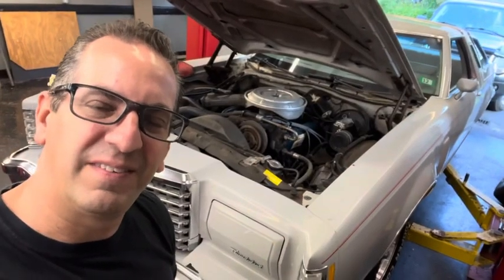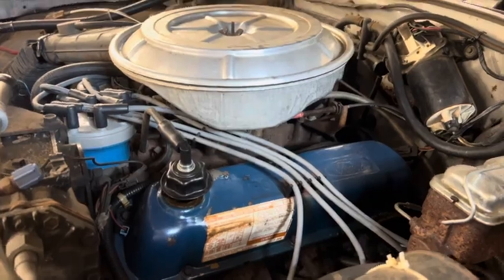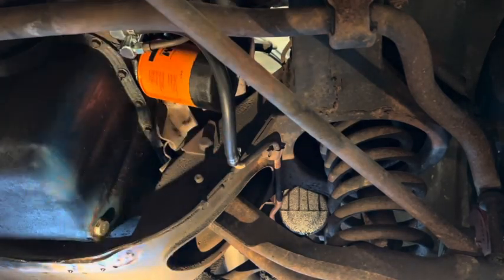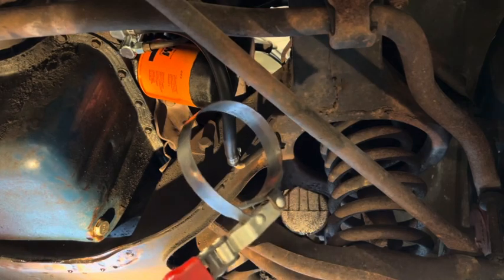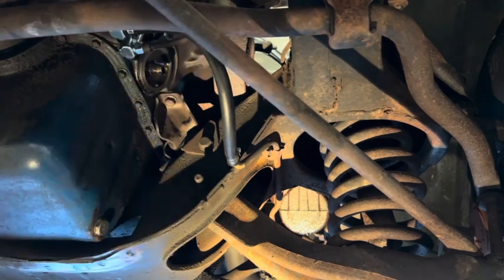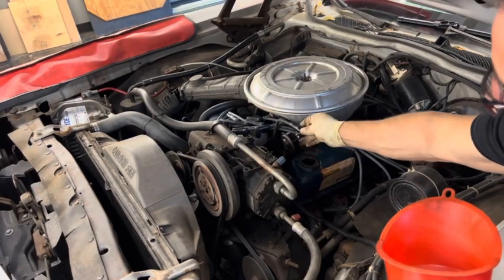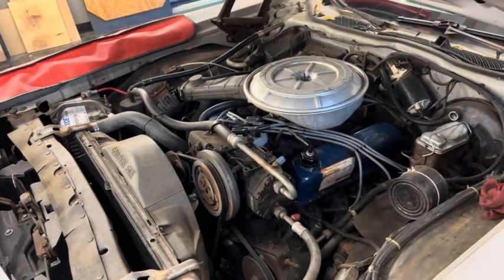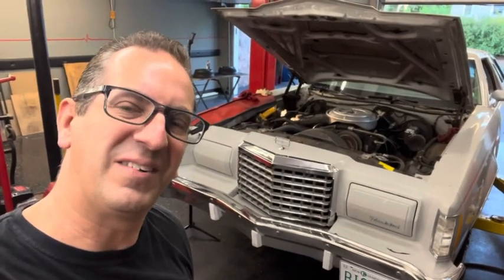1977-1979 Ford Thunderbird Oil Change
Learn how to do an oil change on a 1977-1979 Ford Thunderbird. This oil change can be performed with simple hand tools in your driveway.